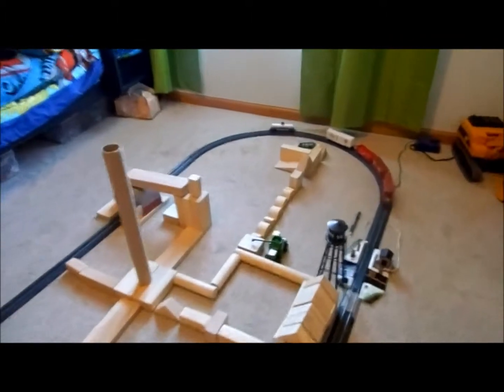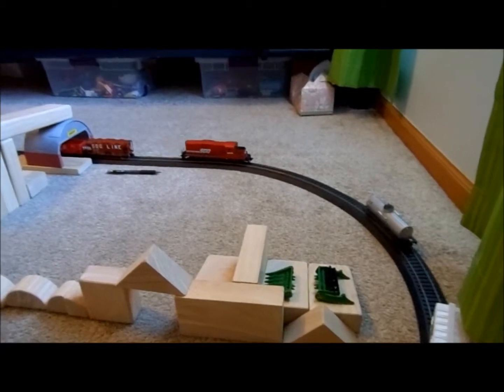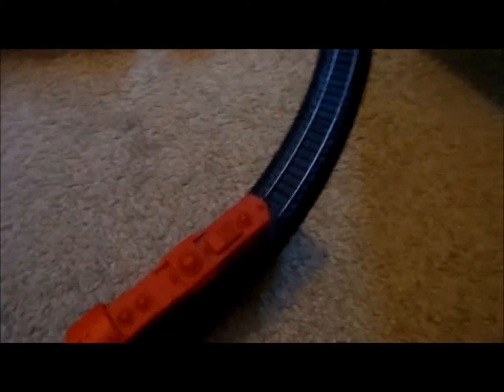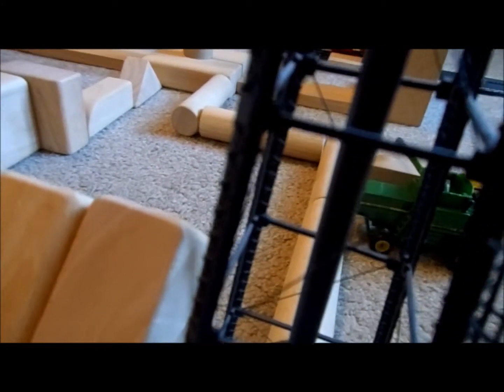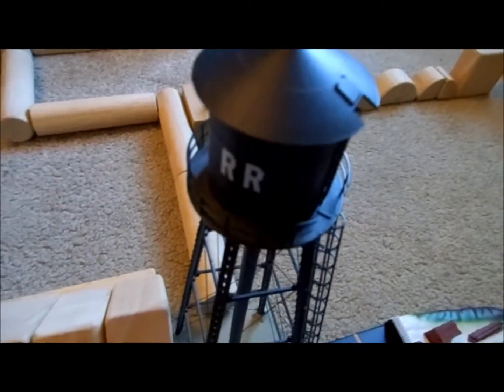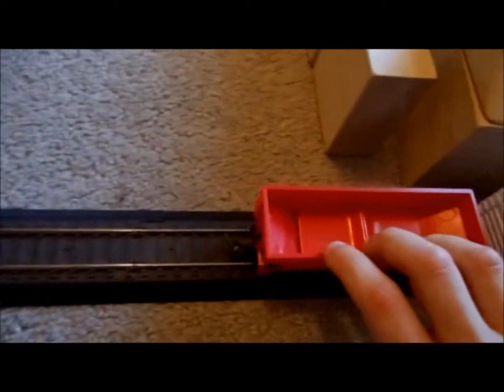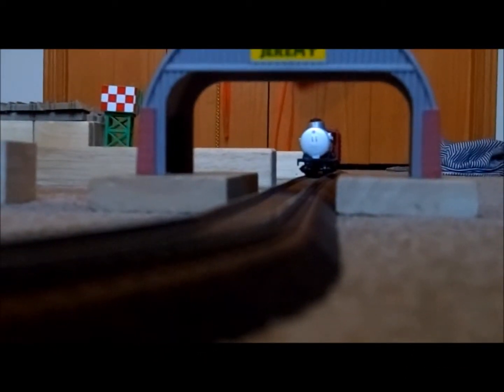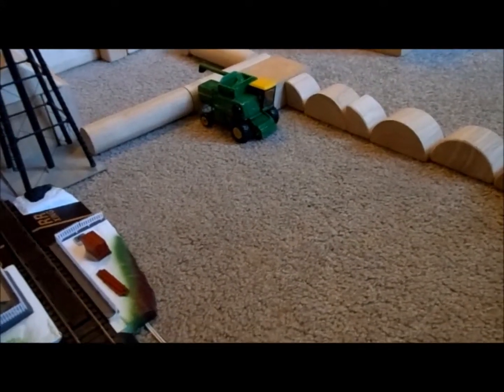HO Scale Model Train Room Layout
This is my son telling you about his HO scale model train setup in his room, enjoy!